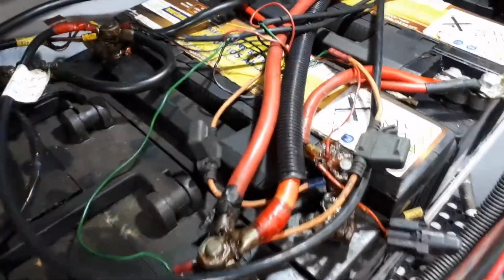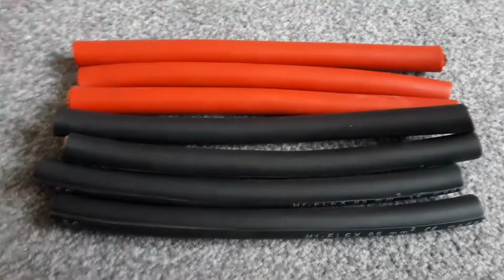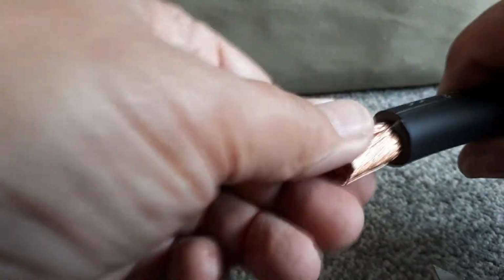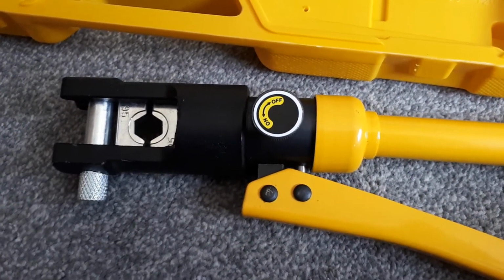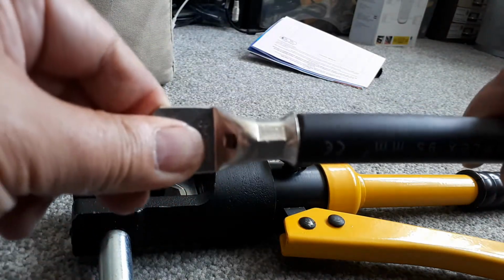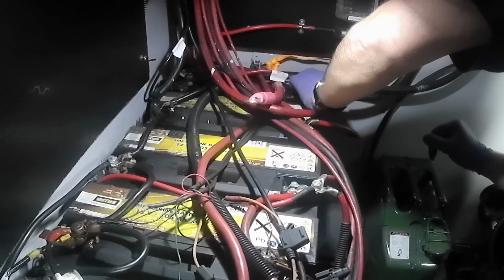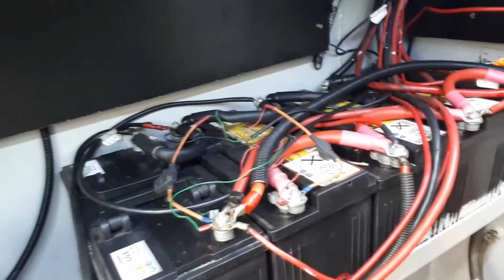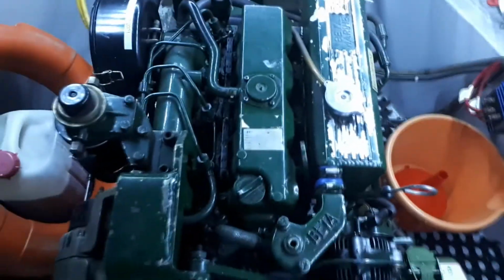#36 Battery cable upgrade and engine bay lights!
Continuing the upgrade of the electrics and engine bay in general I made and fit new battery cables and flood fill the engine bay with illumination!